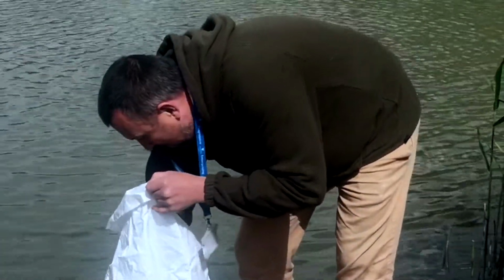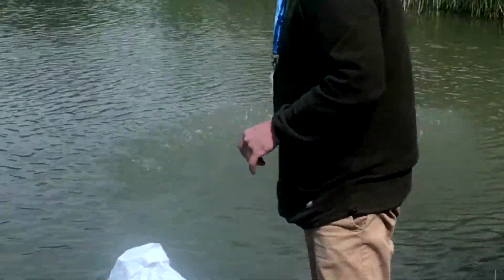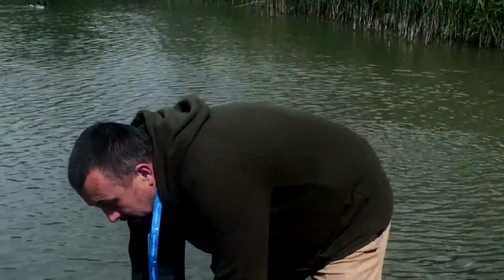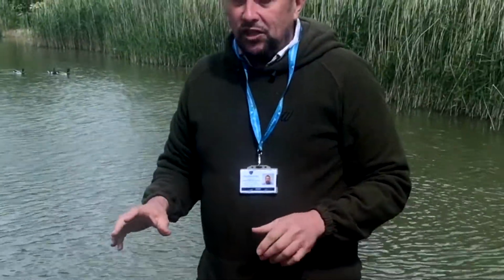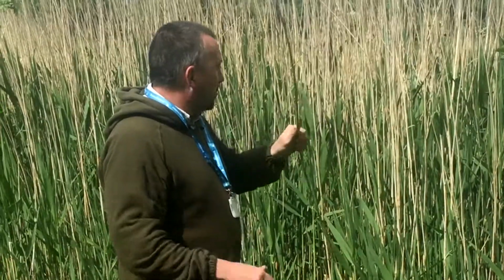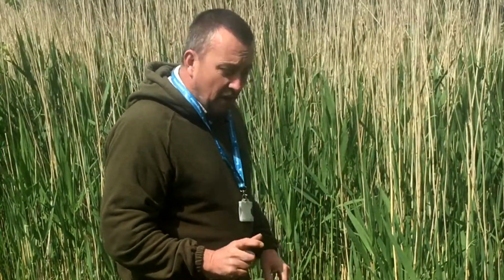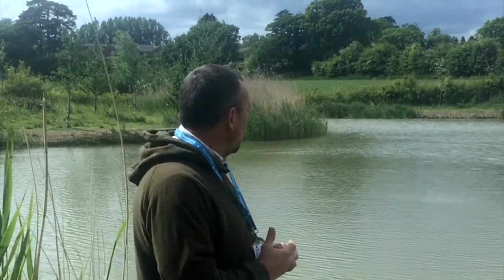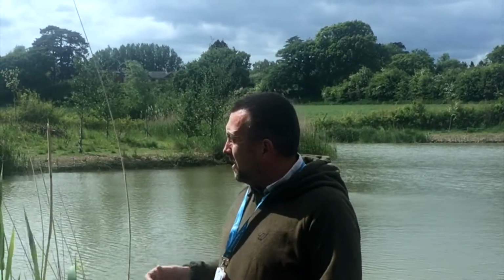Meet Dan - Programme Manager for Fisheries & Aquatic Science at Plumpton College